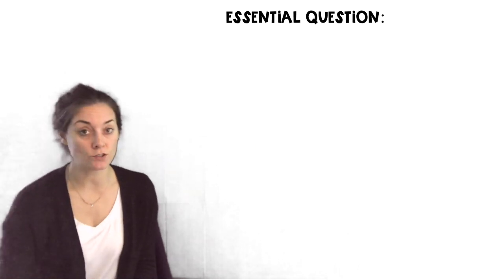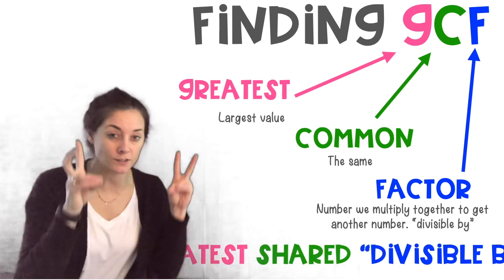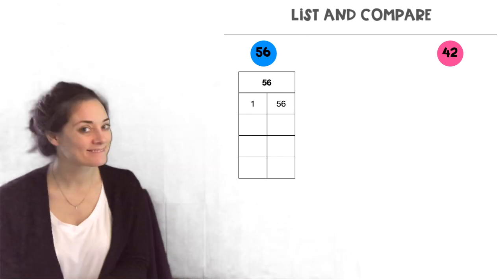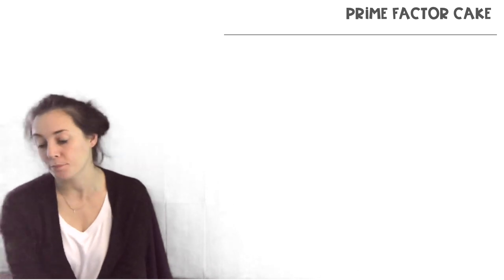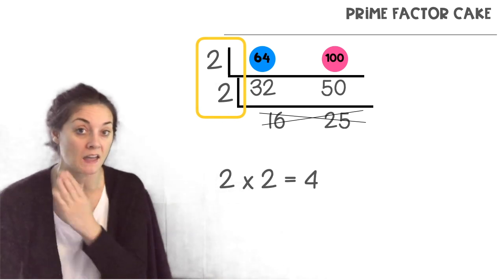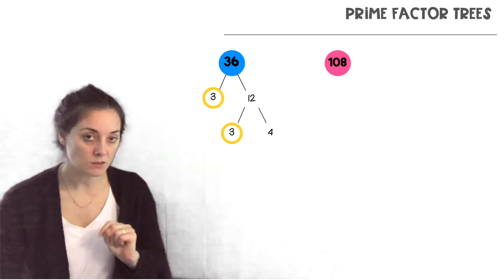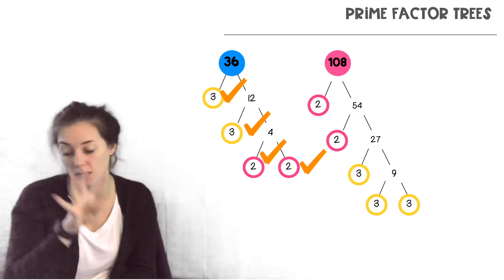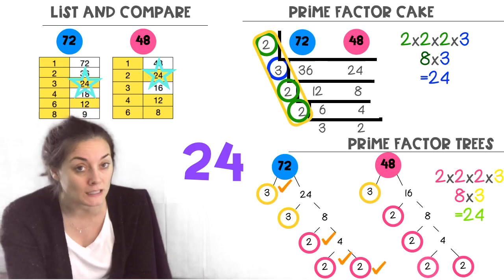Finding greatest common factor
This video is about Finding greatest common factor.   Here is the link to your notes.